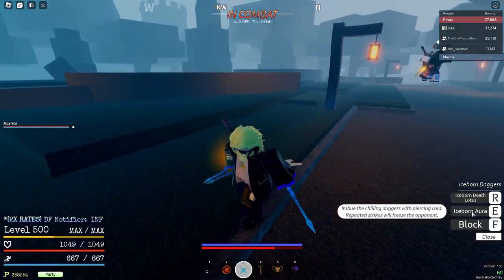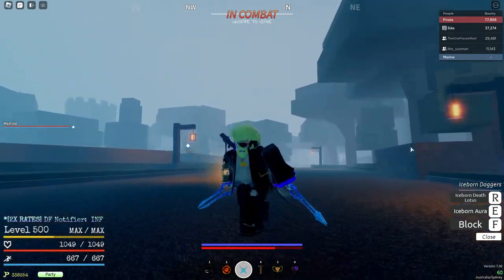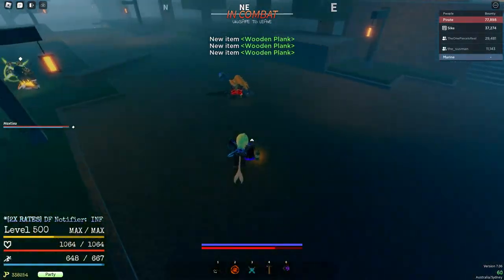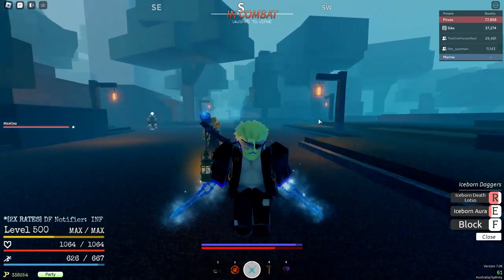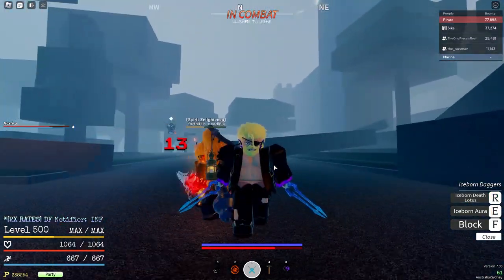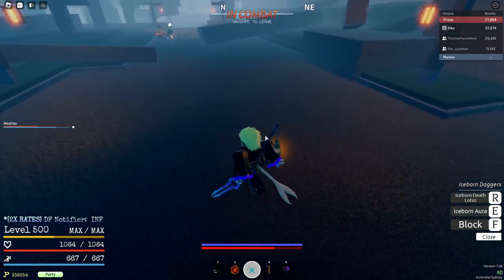[GPO] The NEW Best Weapon In Update 7!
The Best Weapon In GPO Update 7!

Grand Piece Online has had an update, and that is update 7! I am not going to lie. The update was a bit lacklustre. But it still added some pretty good weapons! One of which I think is the new best weapon in the game!

ROBLOX MERCH!!!